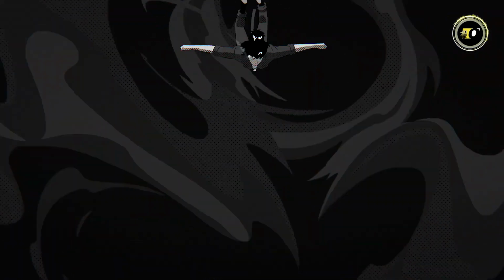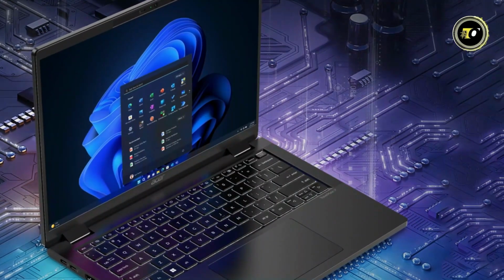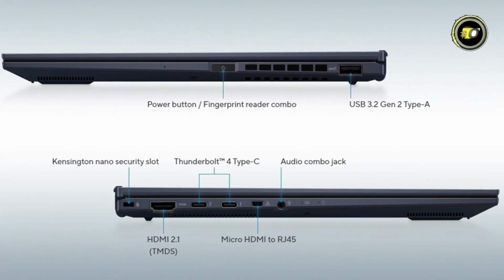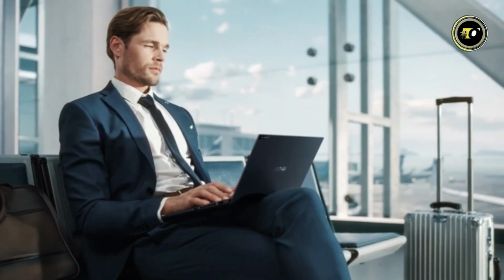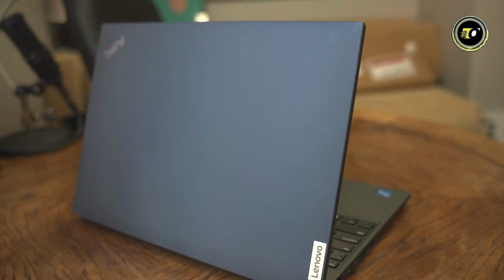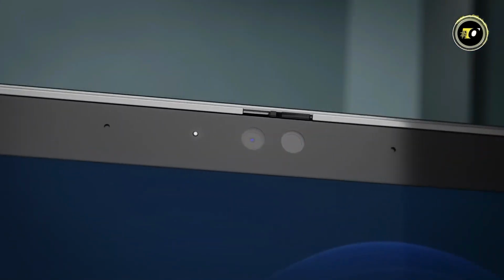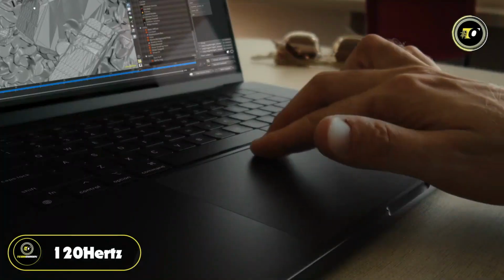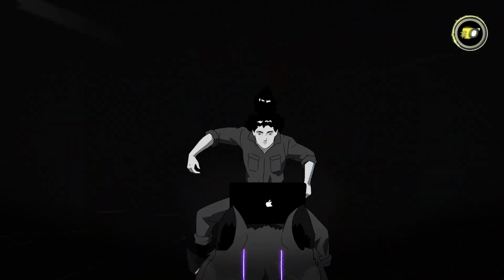Best Business Laptops 2024 - The Only 5 That Truly Matter Right Now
00:00 - Introduction

►00:43 - 5: Acer TravelMate P6 14
►02:34 - 4: ASUS ExpertBook B9 OLED
►04:19 - 3: Lenovo ThinkBook T16 Gen 3
►05:59 - 2: Samsung Galaxy Book4 Ultra
►07:39 - 1: Apple MacBook Pro

09:17 - Conclusion
Looking for the best business laptops of 2024? Look no further! In this video, we unveil the top 5 laptops designed to enhance productivity, security, and efficiency in the corporate world. From sleek designs to powerful performance, these laptops are essential tools for professionals. Stay ahead with the right tech!